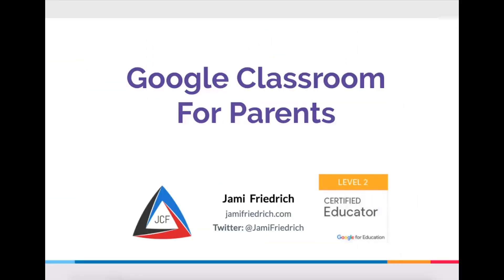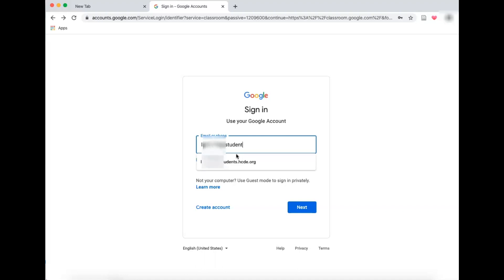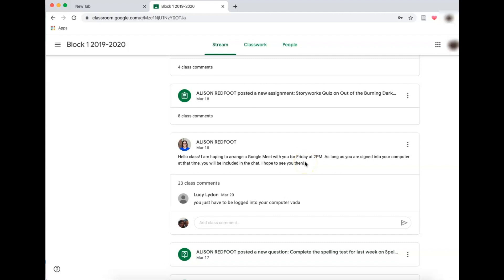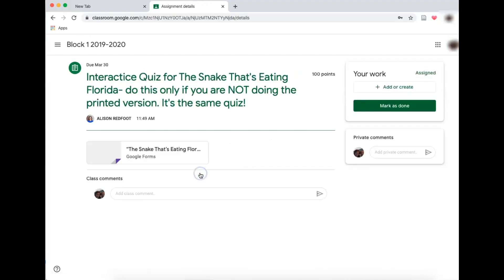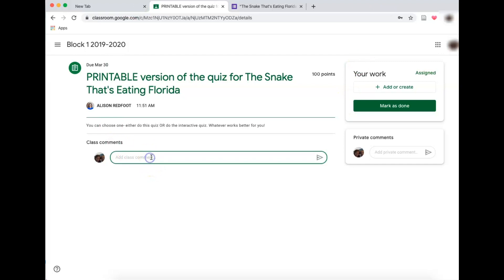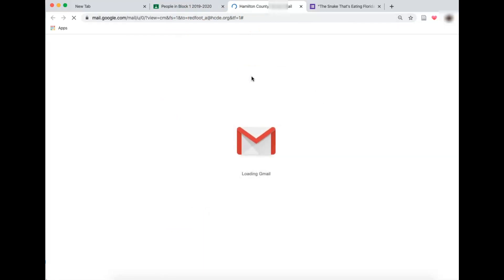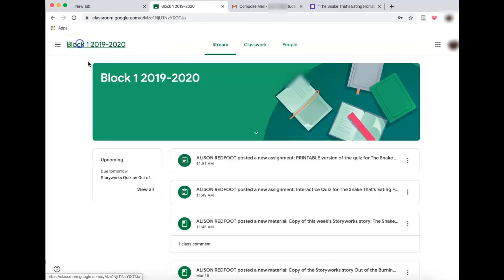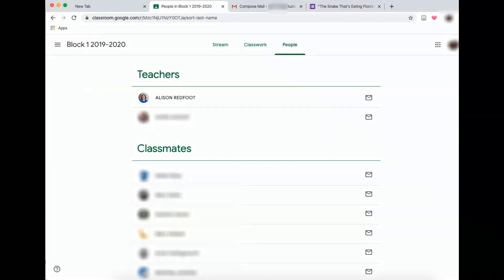How to Navigate Google Classroom for Parents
In this video parents can learn how to navigate through Google Classroom.
Narrated and Created by: Jami Friedrich